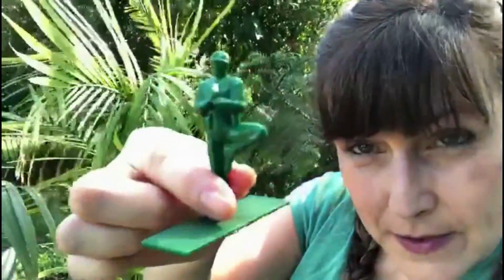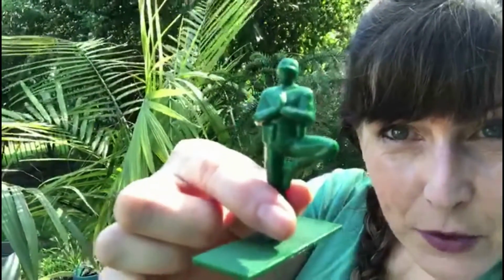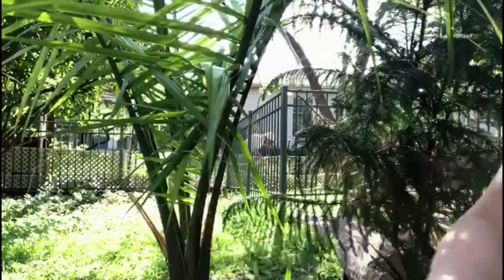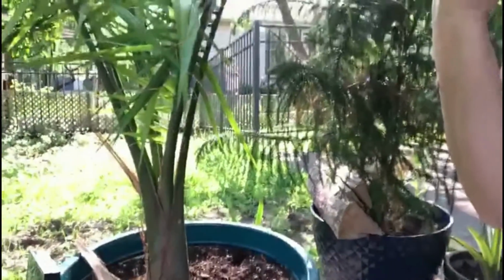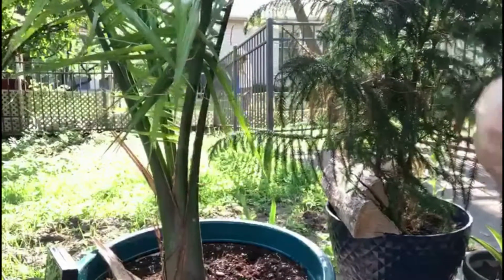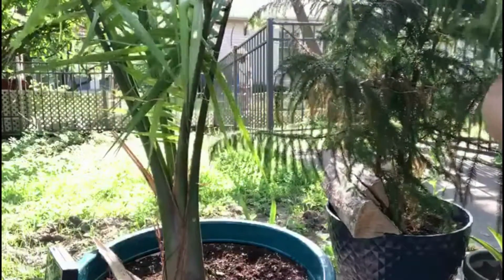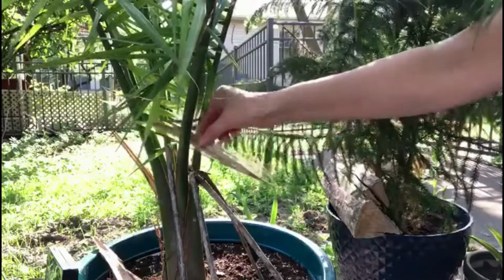Katie Builds a Fairy Fort